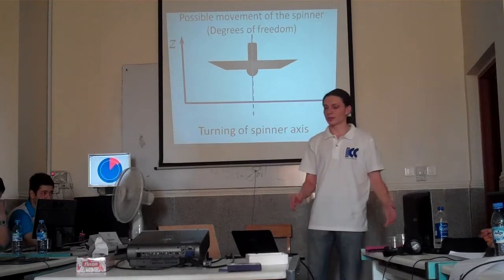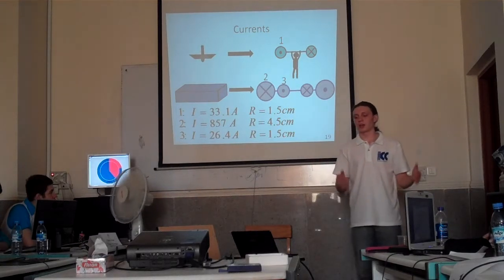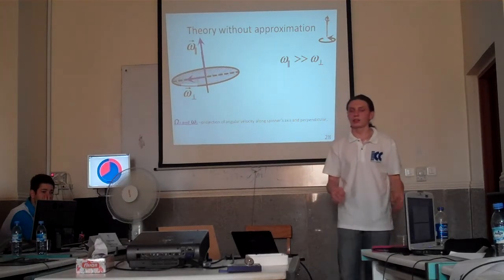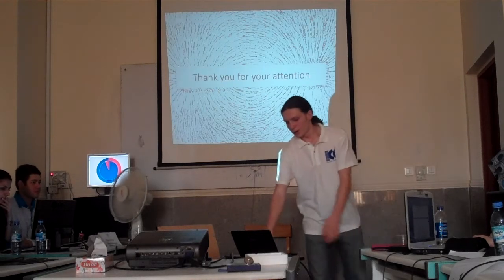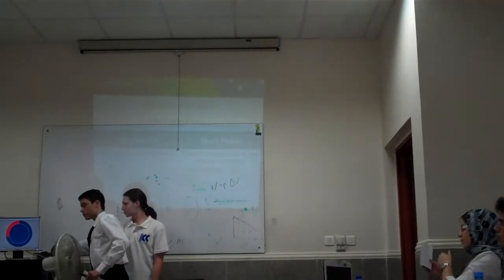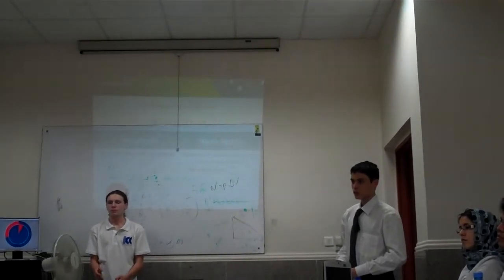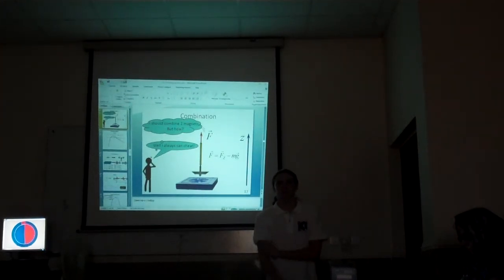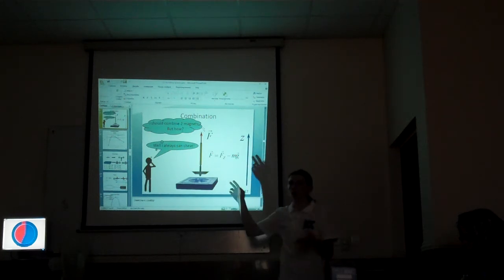IYPT 2011 - SPF #1 - Report "Levitating spinner" by Belarus (Rep-Opp-Rev-JQ)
SPF #1
Stage 3 - Problem: Levitating spinner
Report: Belarus
Opposition: Brasil
Review: Russia